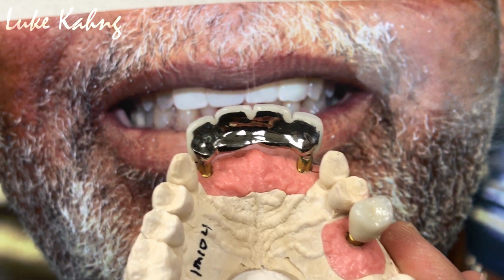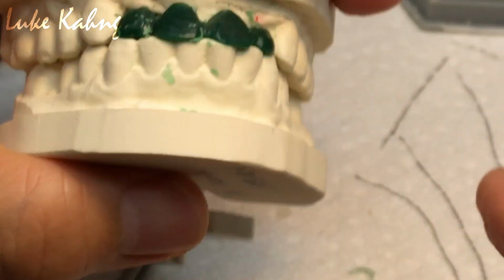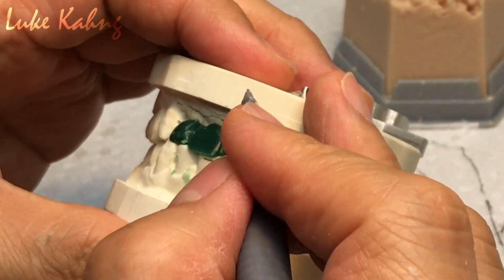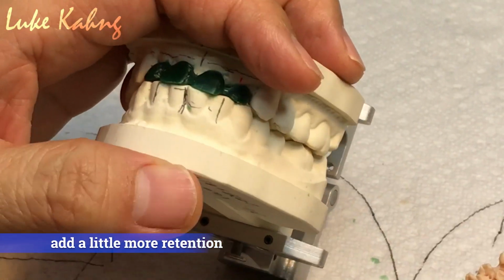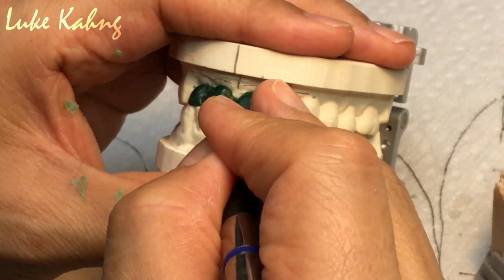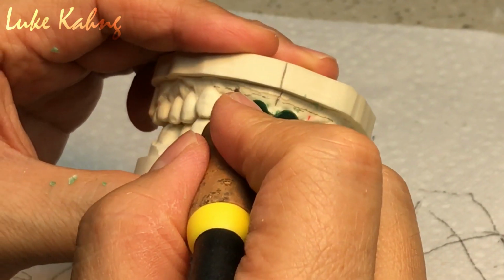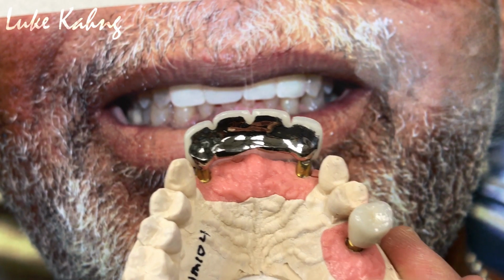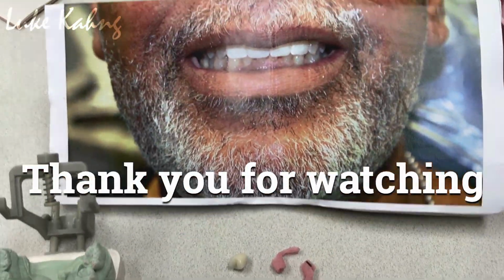Making a Unique 4-Unit Porcelain Fused to Metal Bridge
In this video I show you how I make a custom work of art for a patient with special consideration for his restoration needs.